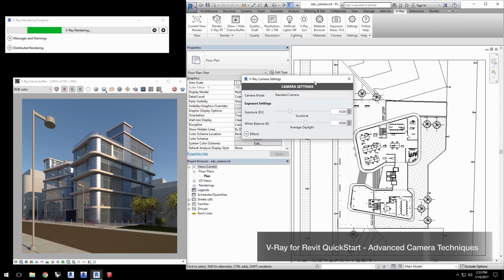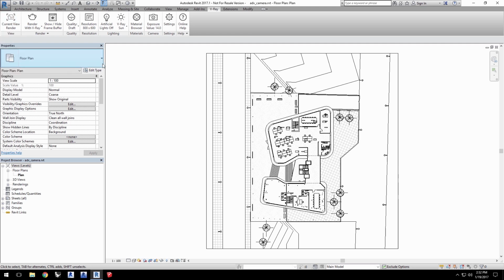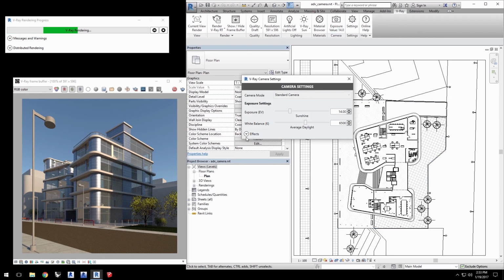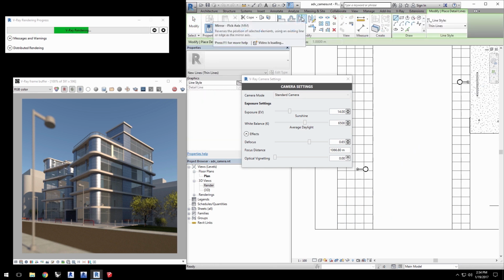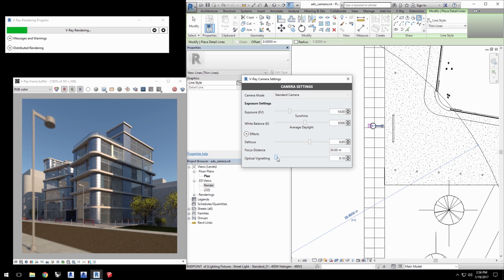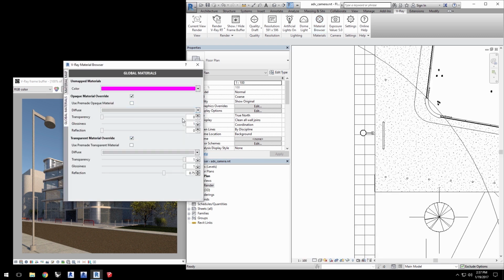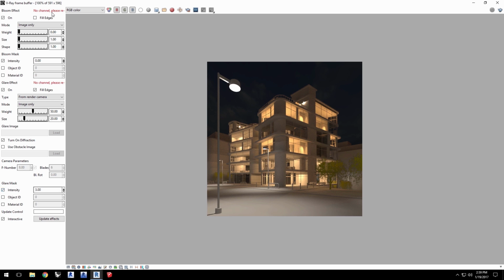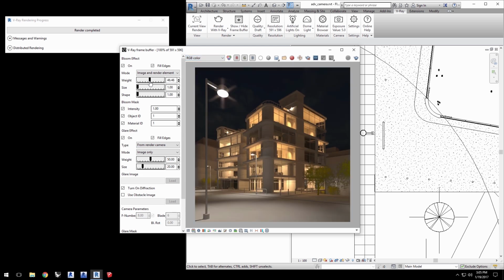VRay for Revit – Quick Start Advanced Camera Techniques - Full HD